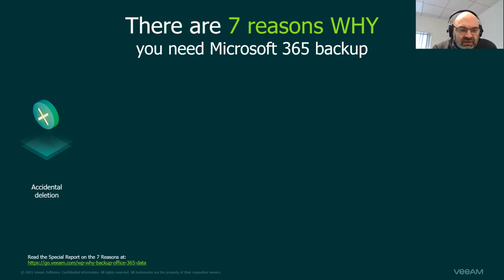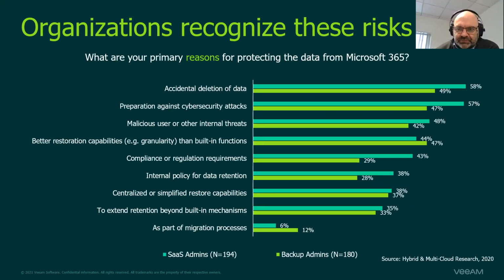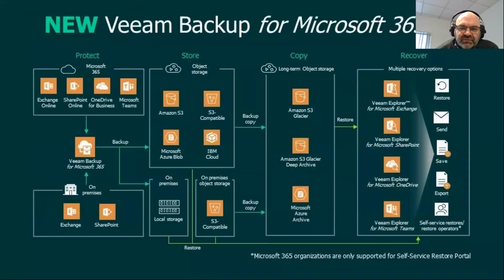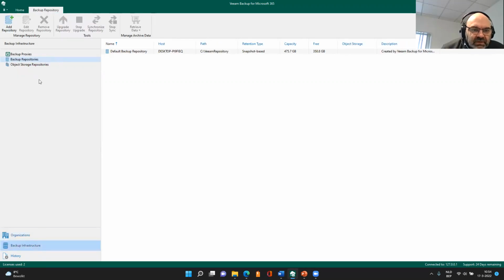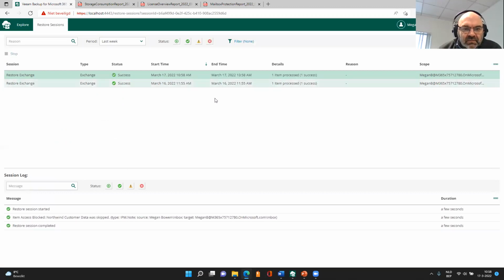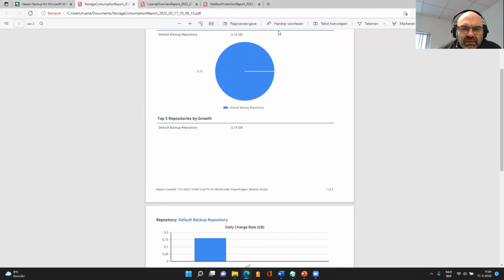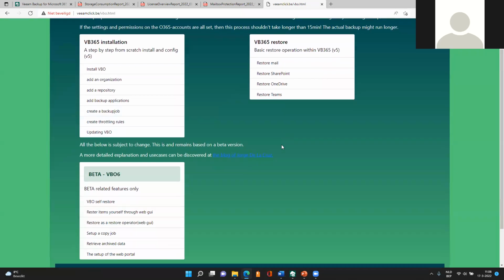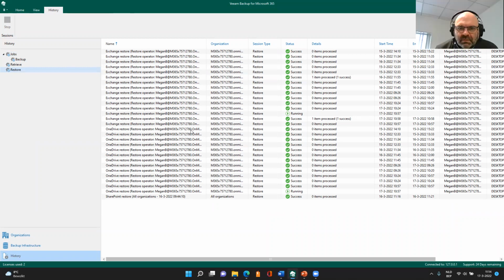Veeam Partner Academy - Backup for Microsoft Office 365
Veeam Partner Academy March 2022